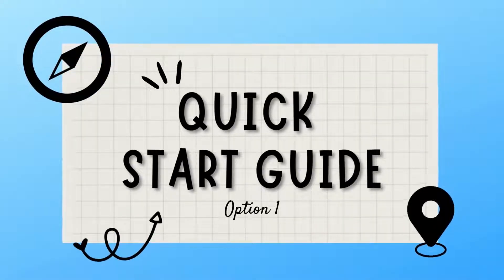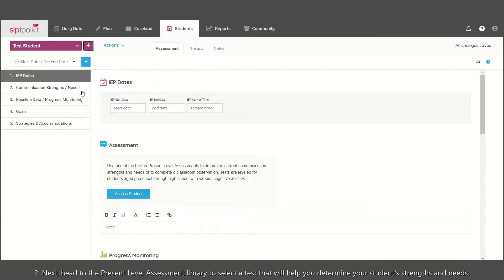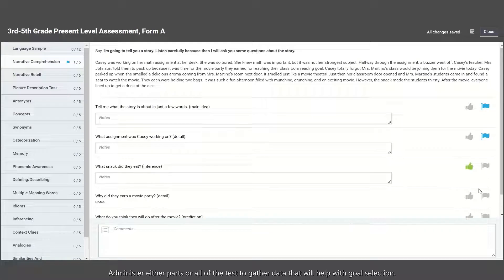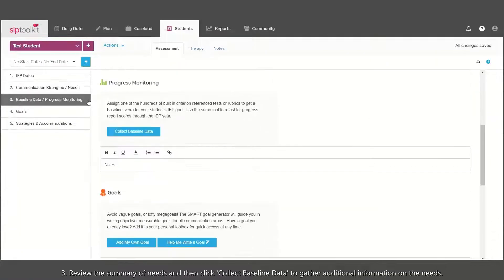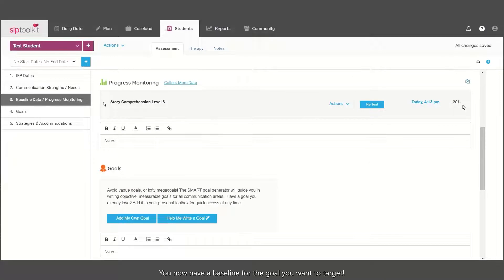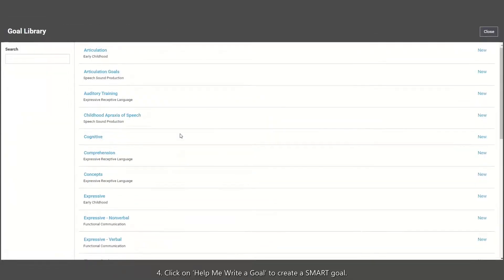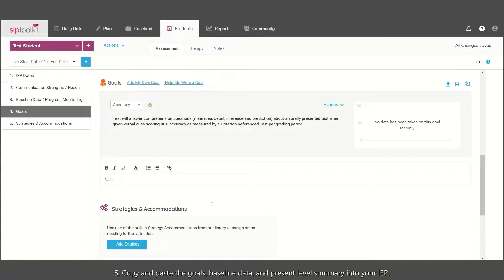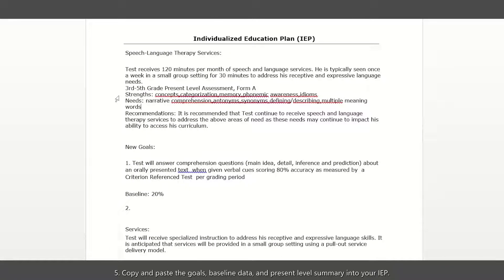SLP Toolkit Quick Start - Annual Review [Tool Tip]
Here's a new tooltip to show you how to try out our assessment features before your next IEP meeting! 🤩

Signup for SLP Toolkit to streamline treatment planning your caseload.  Stop struggling and second-guessing and instead walk into every IEP meeting ready to go.